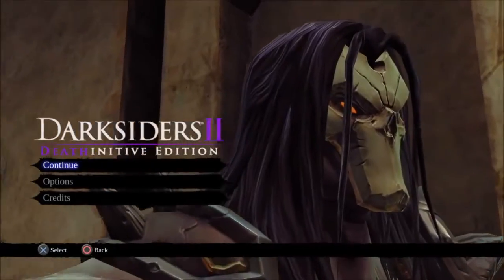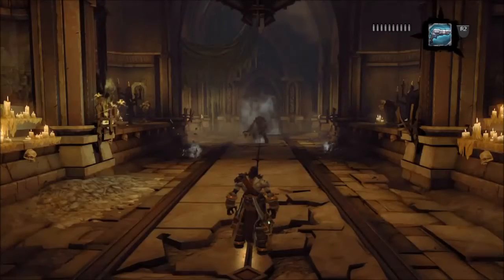Darksiders 2 Deathinitive Edition ► Part 15 "Third Test" [ Deathinitive Difficulty ]